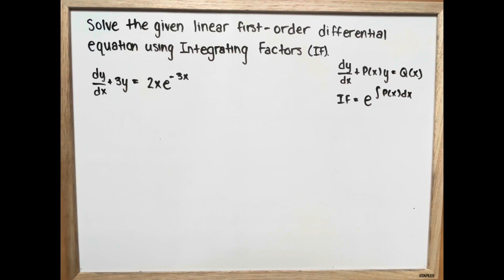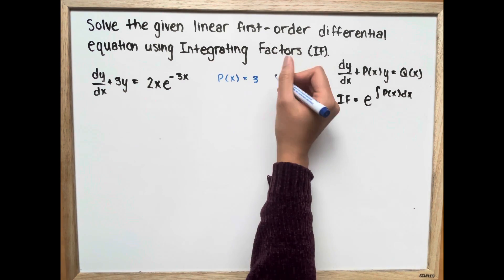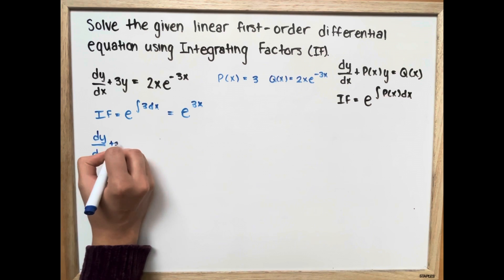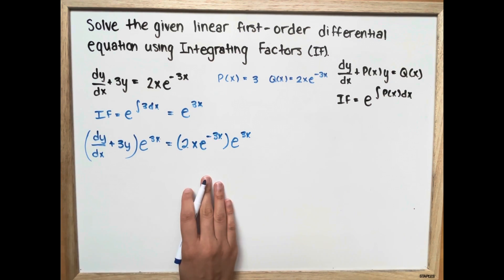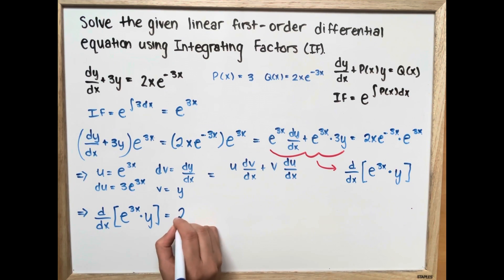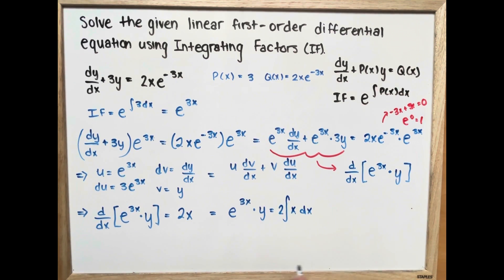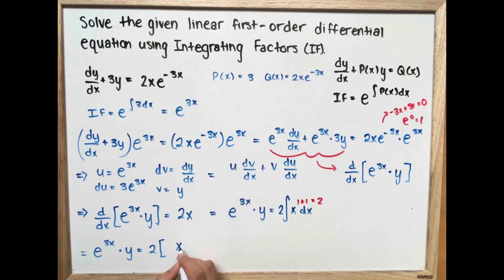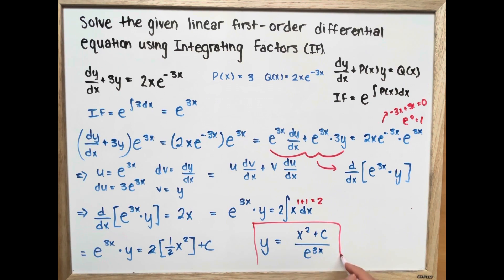Solve the linear first-order differential equation using Integrating Factors: dy/dx +3y = 2xe^-3x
Solve the following differential equation: dy/dx +3y = 2xe^-3x